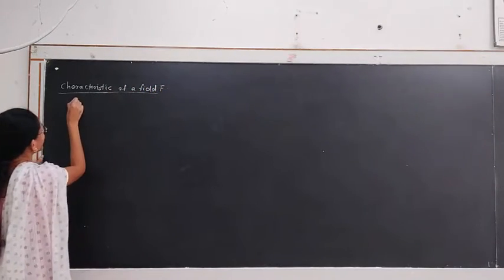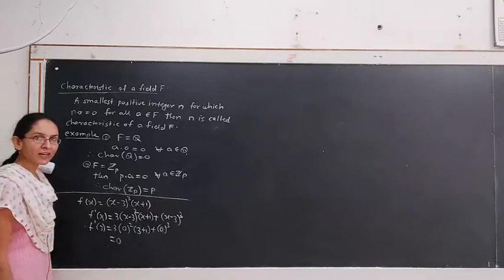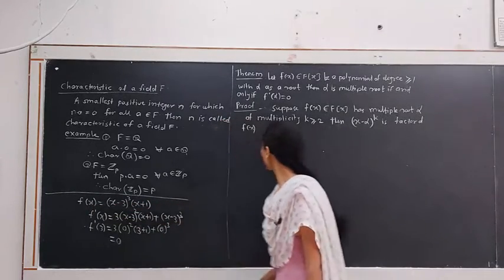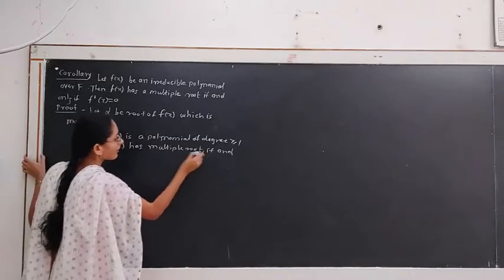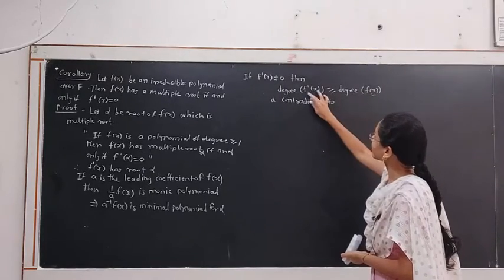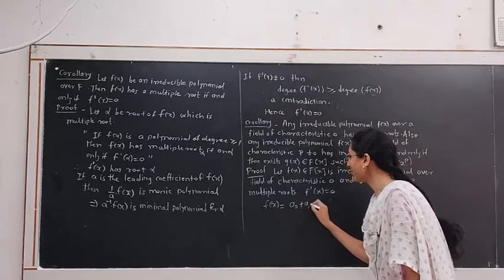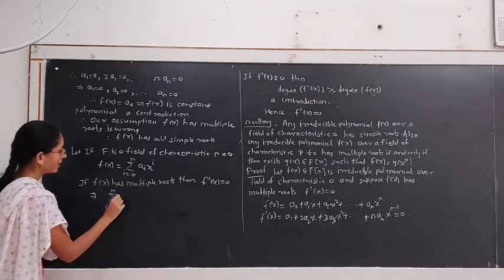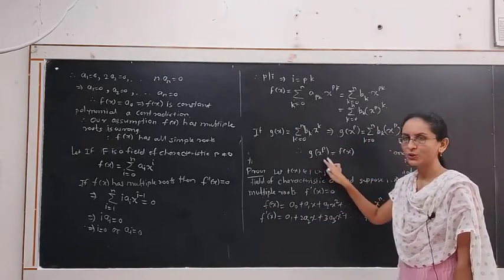MSc(Mathematics) |Sem-III |MTUT 132 :Field Theory | Dipali Kaklij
Chapter: Normal & separable extensions
Topic: Multiple roots
Multiple roots Multiple roots of a polynomial- Results with proof.